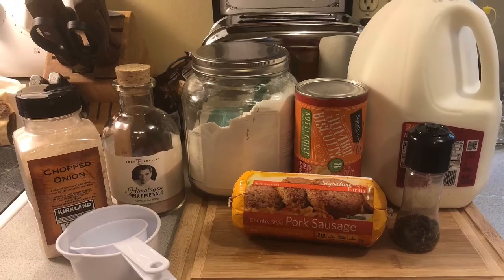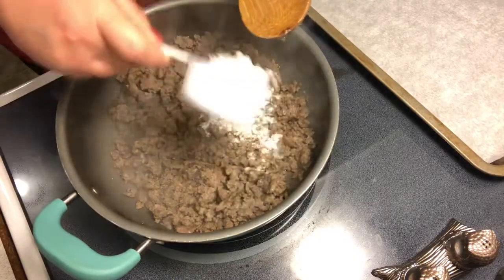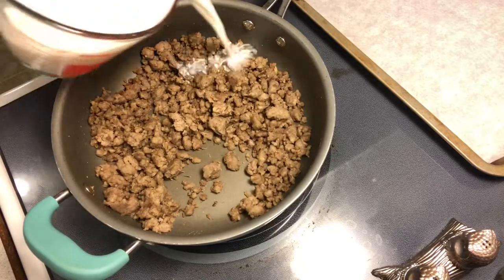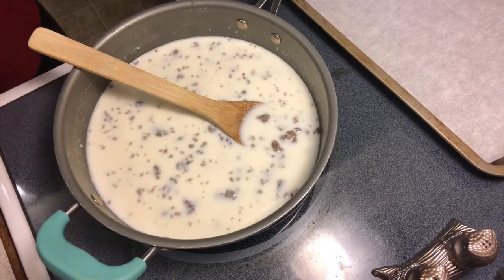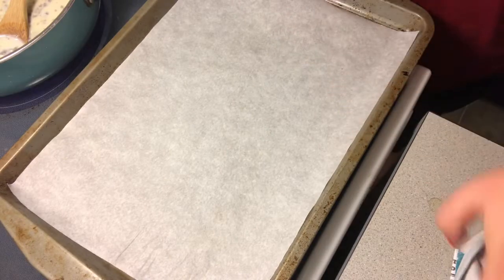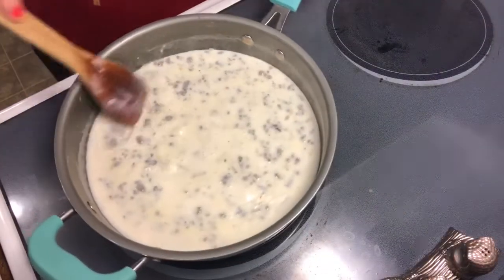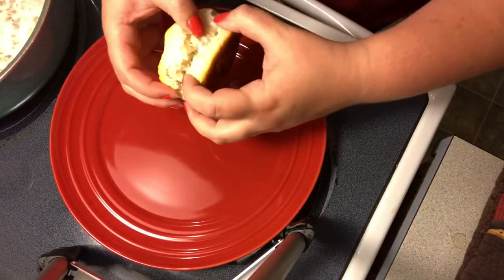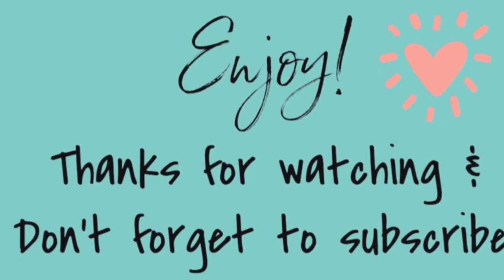Cook with me! Super simple biscuits & gravy recipe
Gravy recipe:
1 pound pork country sausage or ground beef
1/3 cup flour
4 cups milk (I recommend whole or 2%)
1/2 tsp salt
1 tsp onion powder (dried or *fresh onion works too!)
*if you use fresh onion, sautee it first then add pork to brown
1/2 tsp black pepper

Hope you enjoyed this video! I sure love doing them ❤️

Wanna send some friend mail?